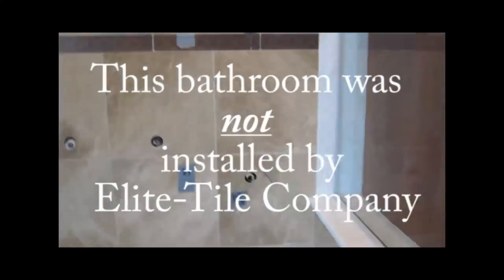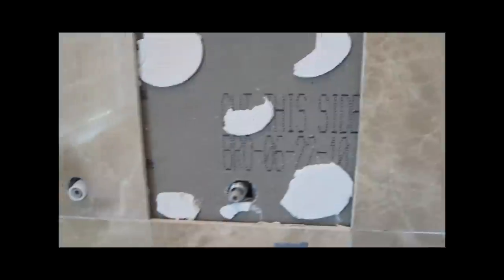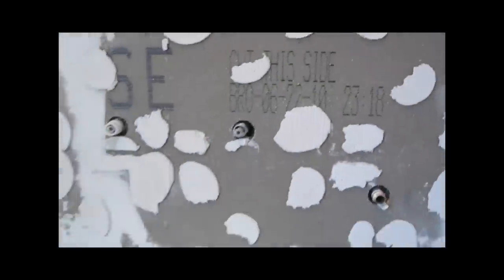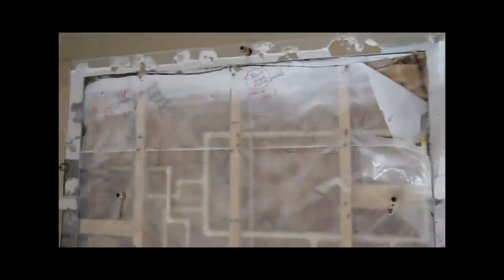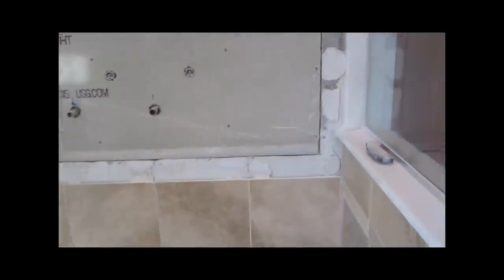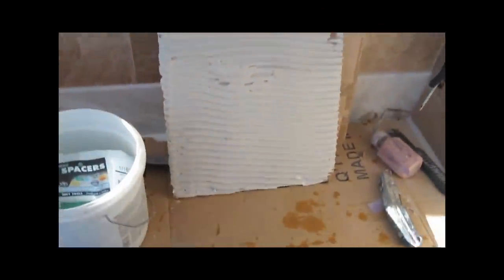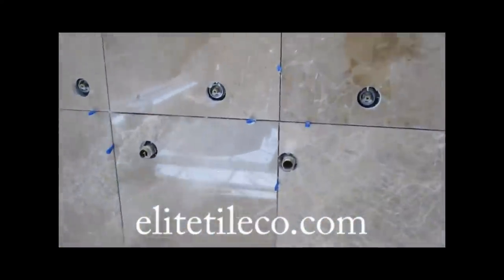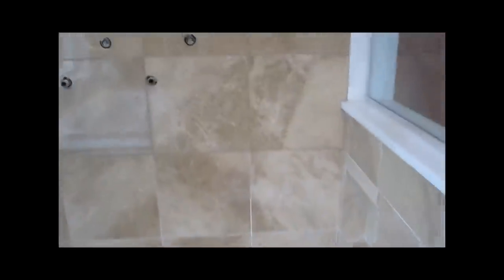Marble tile Batroom fail, Shower Repair. How not to install tile.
Marble tile shower had plumbing installed with shower heads too far apart. Upon removing marble tile, a poor installation was uncovered consisting of a five spot method compounded by the use of an inappropriate thinset. The use of the wrong thinset resulted in zero adhesion to the tile.

All tile installed by Sal DiBlasi, Elite-tile Company, in the Boston North Shore area
👇 Some of my favorite Tools 👇
4in Sandpaper for Stone Polishing